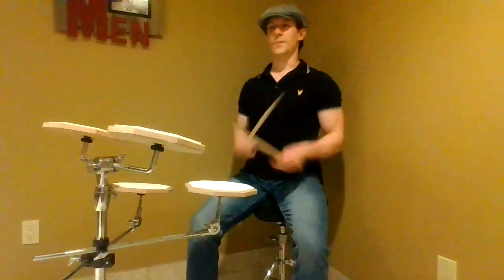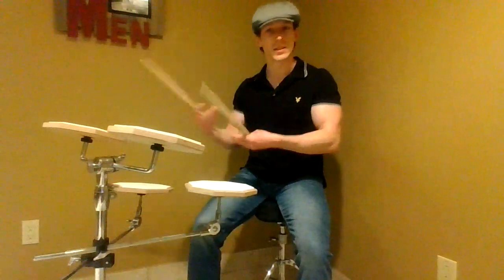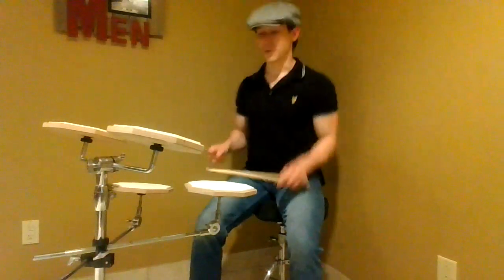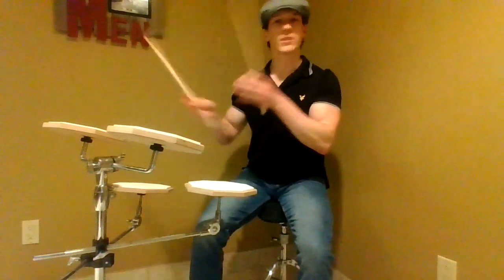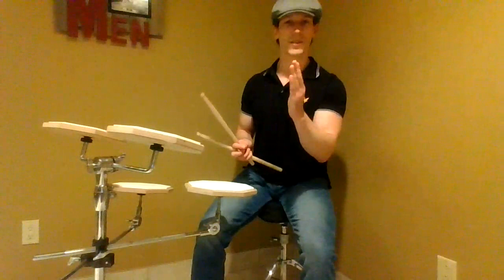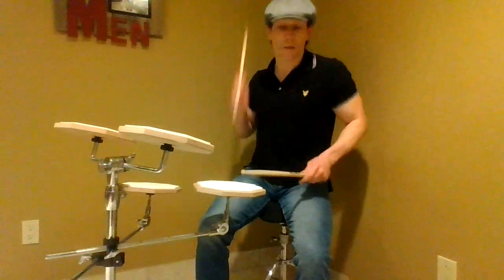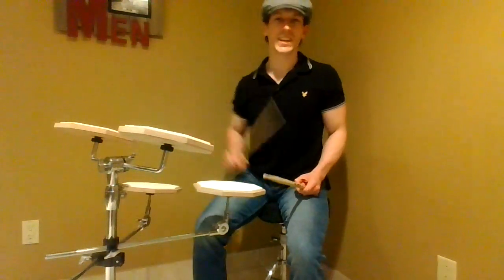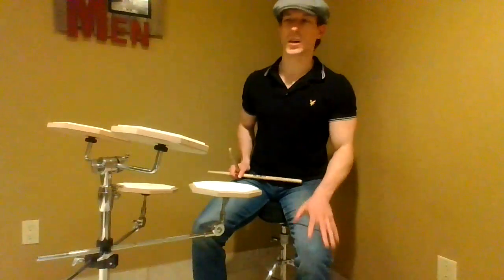Learning How To Play The 8 Stroke Roll. Drum Lesson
Today we're Learning How To Play The 8 Stroke Roll on this weeks Drum Lesson.

Hello drummers, today we take a look at the wonderful and joyful 8 stroke roll! Normally the sticking alternates but as we explore moving one of the diddles to the bass drum, this allows you to keep the accent sticking the same. HOWEVER, feel free to alternate still, it'll allow for different kit patterns to take place. Remember to make the diddles quiet. (keeping the stick about an inch off the head)

Here it is in letters - R LL RR LL R L RR LL RR L
Here its is with the foot added in - R LL RR FF L

Take it slow and please enjoy!

• Ludwig Drums
• Zildjian Cymbals
• Remo Heads

If you take the drums seriously ''Stick Control'' is a must have!

Keep your stick on the ice,
Colin